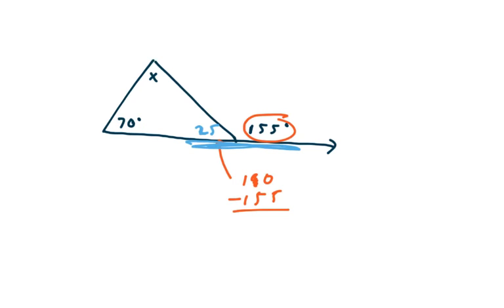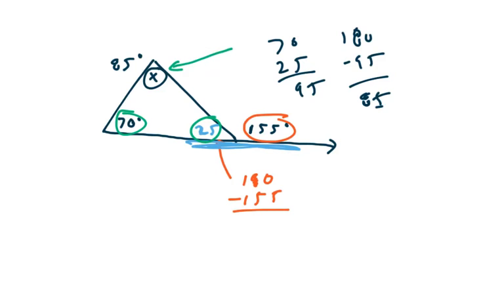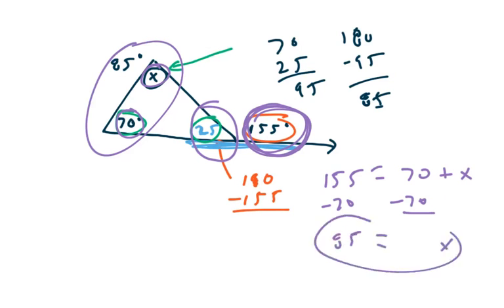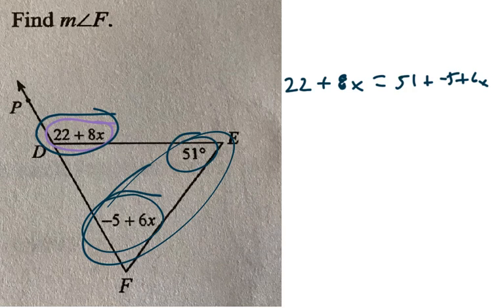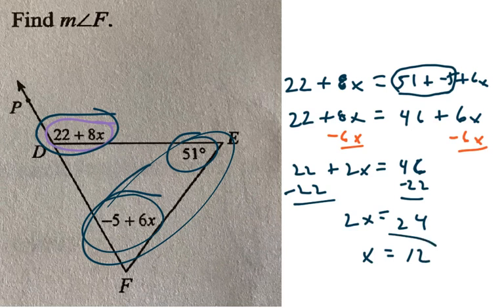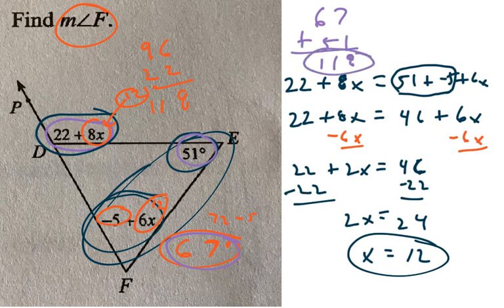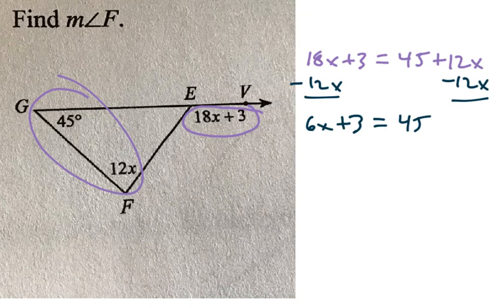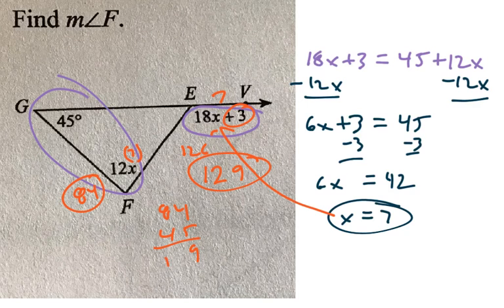May 8, 2019